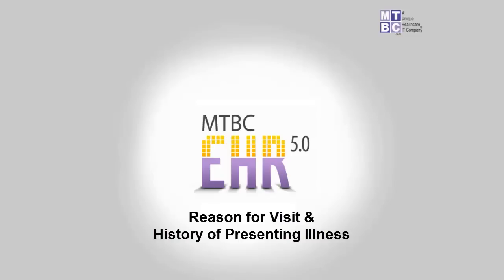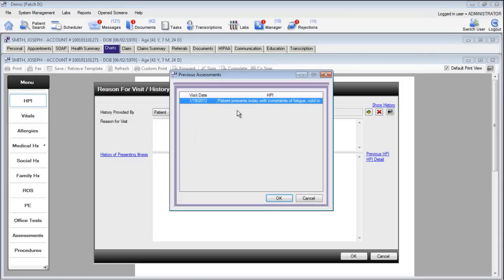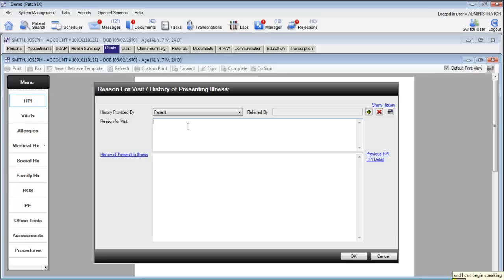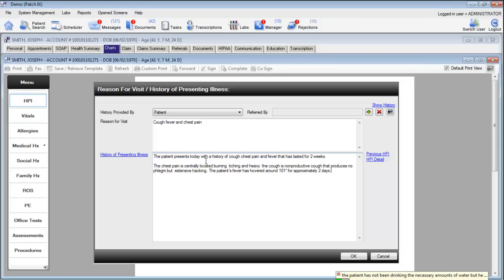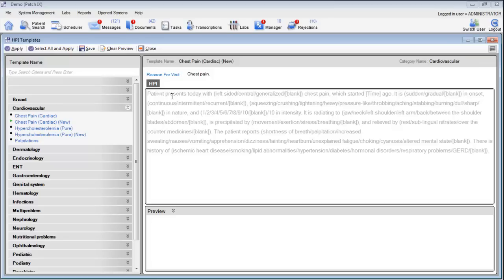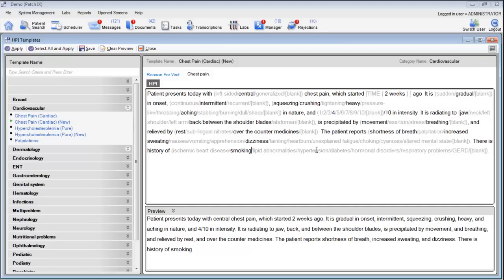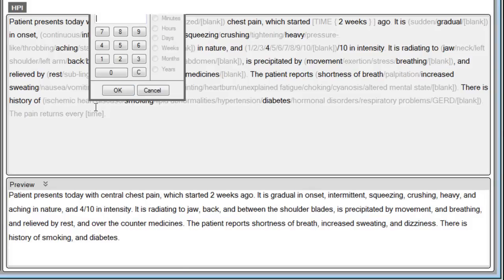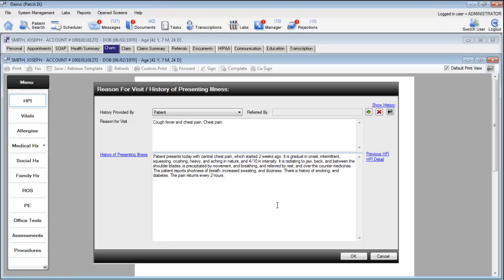EHR Training on HPI Entry and Templates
A training video covering the MTBC EHR's history of presenting illness module. The video also includes training on integration with Dragon and the new MTBC EHR template controls.

A training video on the reason for a visit and history presenting illness video.

The user can dictate patient notes, templates through the microphone. This is fast, easy to use and saves time. Basically it's pretty straightforward to get material into the reason for a visit and history presenting illness.

You can also use history presenting illness templates that come pre-populated with the system.